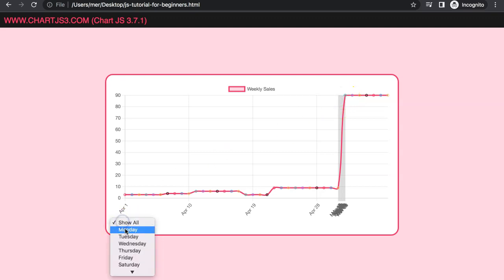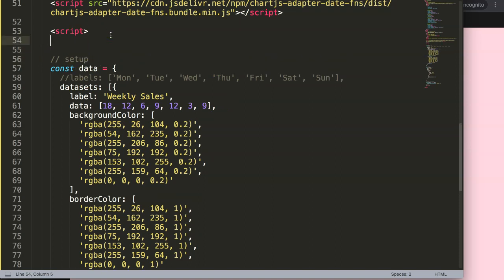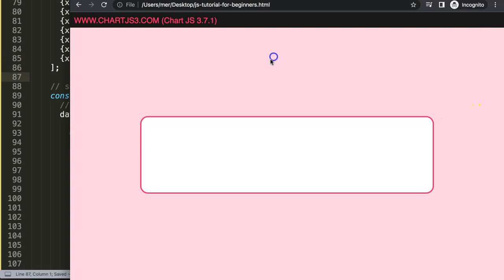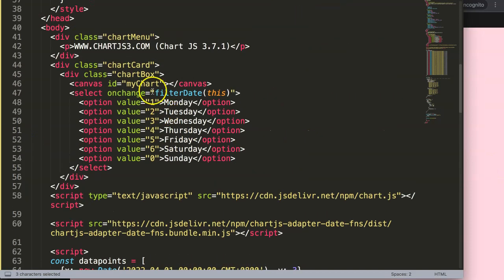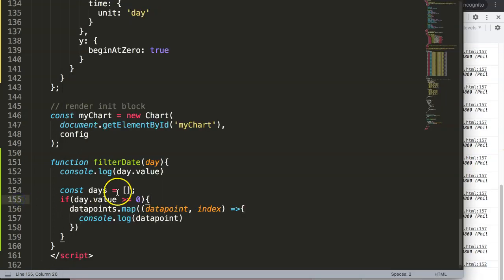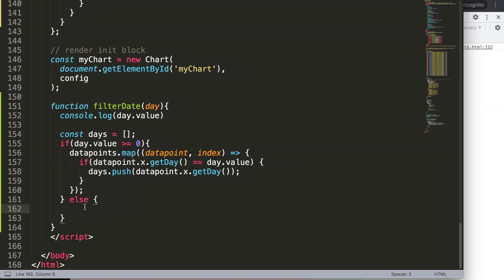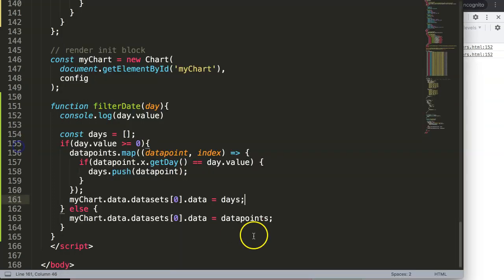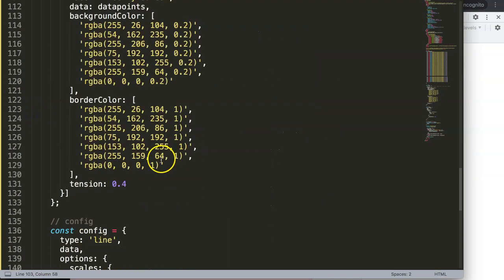How to Filter Data To Show Only Specific Day In Line Chart in Chart JS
In this video we will explore how to filter data to show only specific day in line chart in chart js. Being able to filter days in data and show only the same weekdays can be a challenge.

In a line chart the time scale will track each date and calculate the amount of space between. This is great until we need an equidistant for the data points without considering the date range. And equidistant means an equal distance for the scale in chart js.

Which is often the case if you need to remove weekends from a time scale chart. Luckily this is possible with Chart.js They have a specific way to do it

We create explore a function to show only specific day and also making sure we can reset the date back to original state.

▬ Materials/References  ▬▬▬▬▬▬▬▬▬▬

Chart JS Dashboard Series:
👍 Most Liked Video Series:

▬ About Us  ▬▬▬▬▬▬▬▬▬▬▬▬